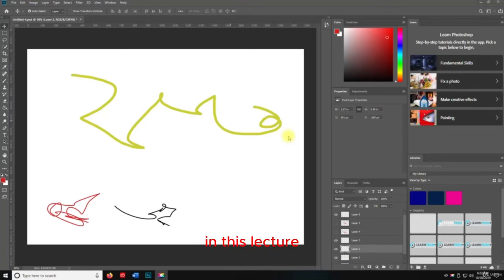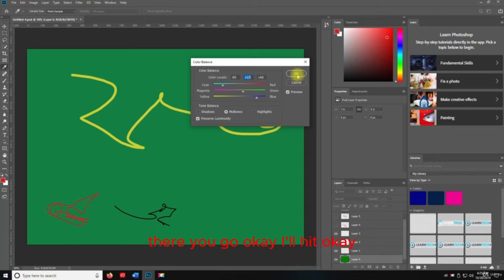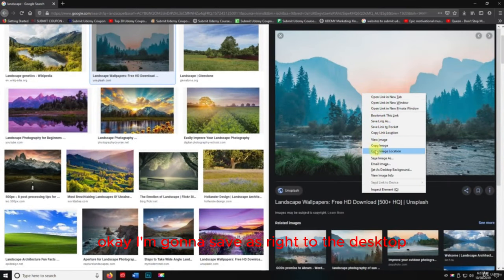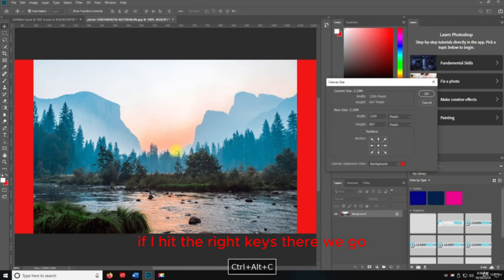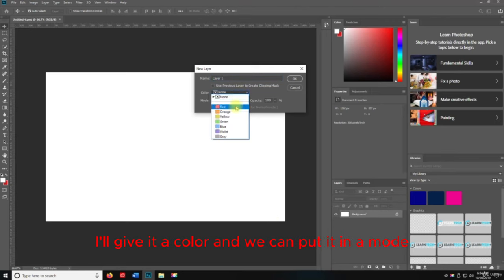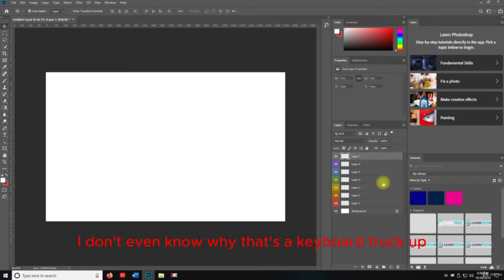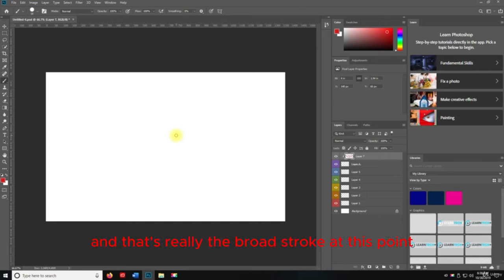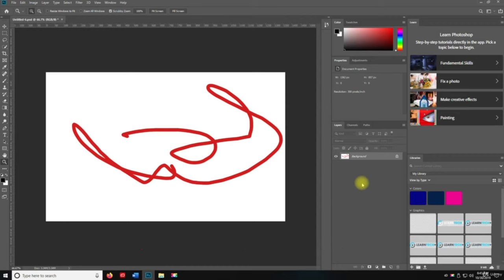HOW TO USE KEYBOARD SHORT IN IMAGE AND LAYER MENU IN PHOTOSHOP |AJxMENTOR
Unleash the true potential of your creativity in Photoshop by mastering keyboard shortcuts within the Image and Layer menus! 🚀 Elevate your design game with these essential tips.
Effortlessly elevate your Photoshop game with keyboard shortcuts in the Image and Layer menus. Dive into seamless design and editing experiences with these essential tips:

1. **Resize Image**: Hit **Ctrl + Alt + I** (Windows) or **Command + Option + I** (Mac) to quickly access the Image Size menu.

2. **Canvas Size**: Adjust canvas dimensions swiftly with **Ctrl + Alt + C** (Windows) or **Command + Option + C** (Mac).

3. **Rotate Canvas**: Transform your canvas orientation using **Ctrl + R** (Windows) or **Command + R** (Mac).

4. **Duplicate Layer**: Duplicate with ease using **Ctrl + J** (Windows) or **Command + J** (Mac).

5. **Merge Layers**: Combine layers seamlessly with **Ctrl + E** (Windows) or **Command + E** (Mac).

6. **New Layer**: Add a new layer instantly with **Ctrl + Shift + N** (Windows) or **Command + Shift + N** (Mac).

7. **Layer Opacity**: Adjust layer opacity on the fly with **Ctrl + Shift + O** (Windows) or **Command + Shift + O** (Mac).

8. **Layer Styles**: Open Layer Styles with **Alt + Double Click** (Windows) or **Option + Double Click** (Mac) on a layer.

9. **Create Clipping Mask**: Establish a clipping mask effortlessly with **Ctrl + Alt + G** (Windows) or **Command + Option + G** (Mac).

10. **Merge Visible Layers**: Merge all visible layers using **Ctrl + Shift + E** (Windows) or **Command + Shift + E** (Mac).

Integrate these keyboard shortcuts into your Photoshop workflow for enhanced productivity and smoother design processes!